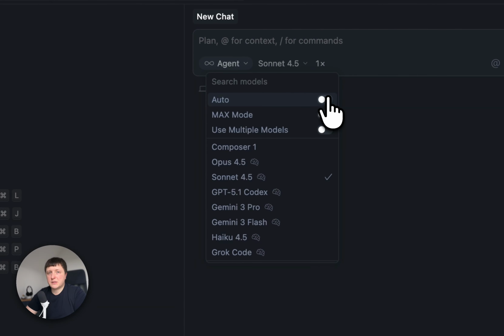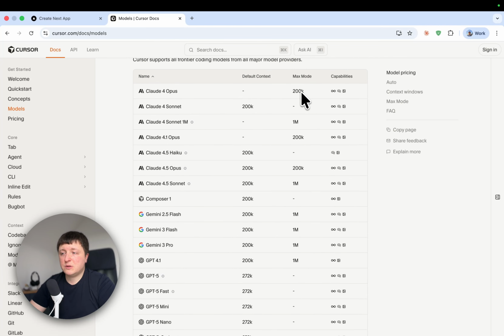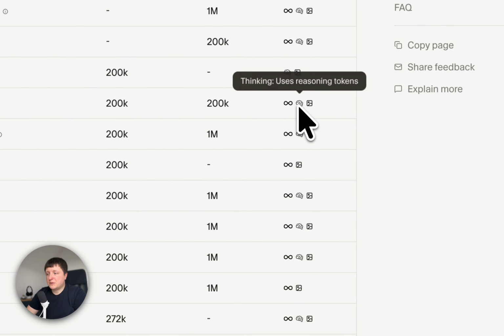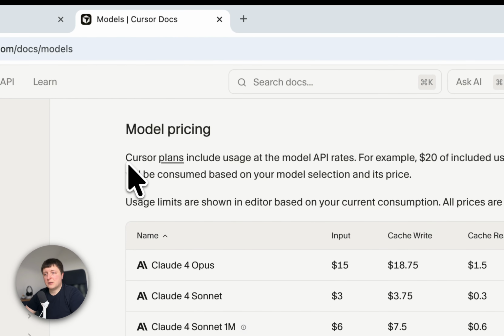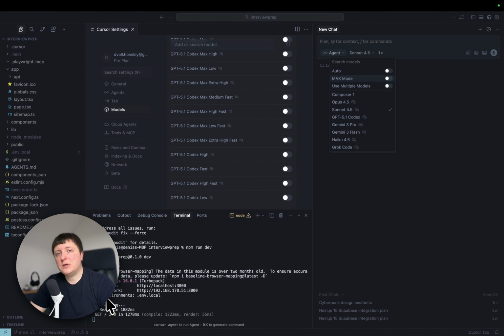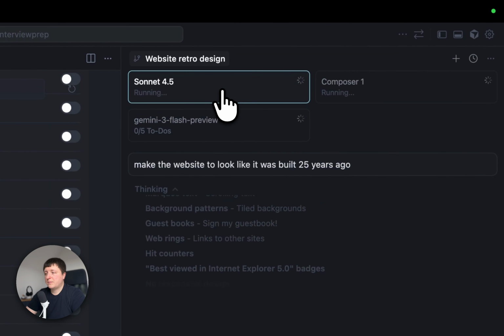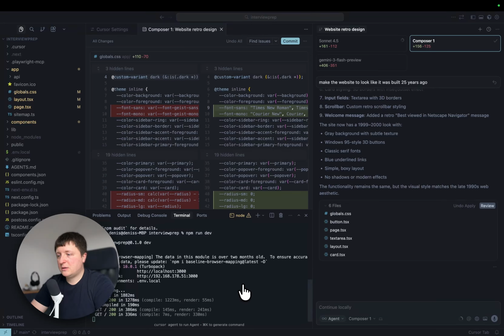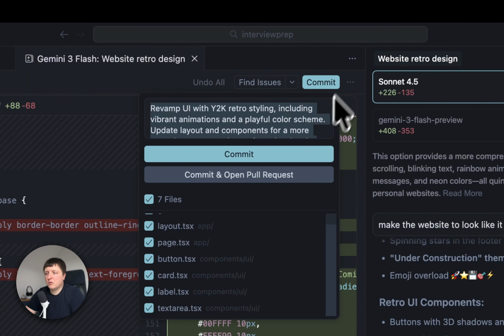GPT-Codex vs Claude Sonnet vs Gemini | Selecting the best Model in Cursor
In this video, we dive deep into how to choose the right model for your coding tasks, understand the nuances of context windows, and utilize the game-changing Parallel Model Testing feature. We’ll show you how to compare results side-by-side to get the best code possible.

What You’ll Learn:
- How to navigate and add models in the Cursor UI.
- The difference between Default Context and Max Mode (and why more tokens aren't always better).
- A breakdown of model capabilities like Tool Calling, Thinking Mode, and Image Support.
- Cursor’s pricing structure and how usage credits work.
- Running multiple models in parallel to compare UI and logic outputs instantly.

00:00 Introduction to Cursor AI Models
00:16 How to Select & Add Models in the UI
00:52 Context Windows: Default vs. Max Mode
02:43 Capabilities: Tool Calling, Thinking, and Vision
03:26 Model Pricing & Usage Credits Explained
04:15 Personal Recommendations (Sonnet, Composer, Haiku)
04:51 Setting Up Parallel Model Testing
06:08 Real-World Example: Retro Website Design Comparison
07:51 Committing Changes & Auto-Generated Messages
08:05 Final Thoughts & Wrap Up